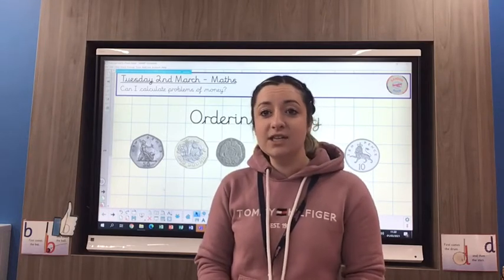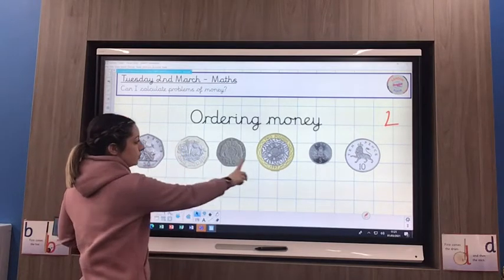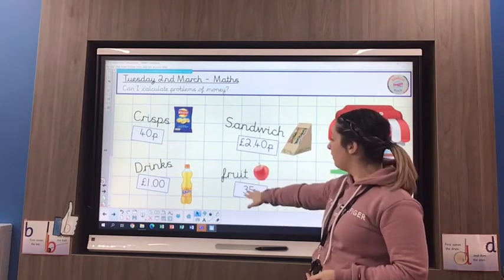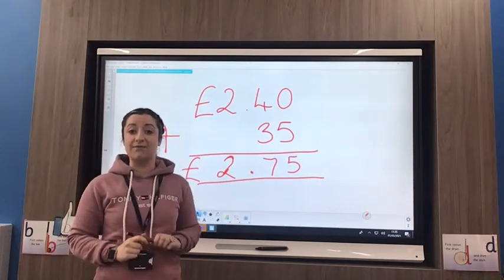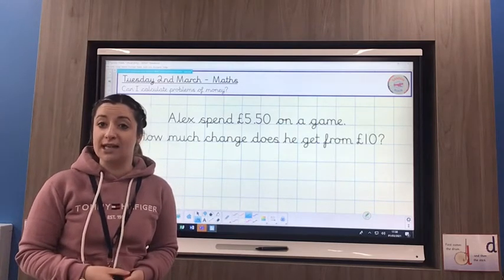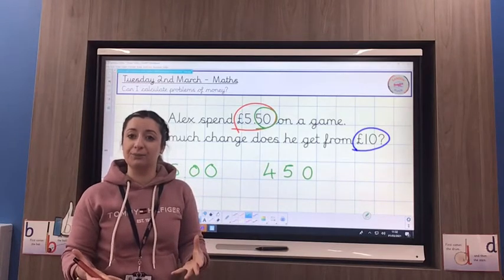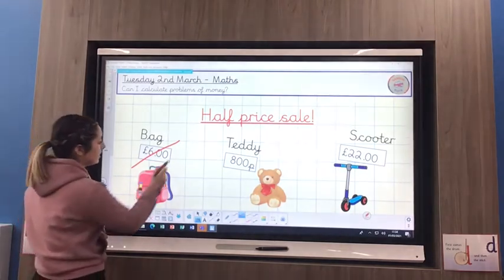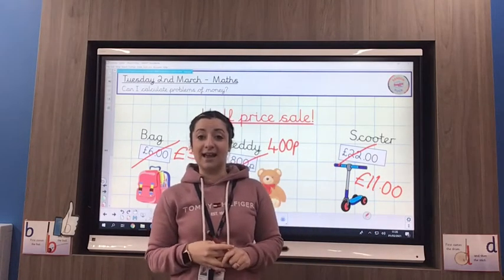2ND MARCH: Y4 MATHS: Y3 BOOKLET